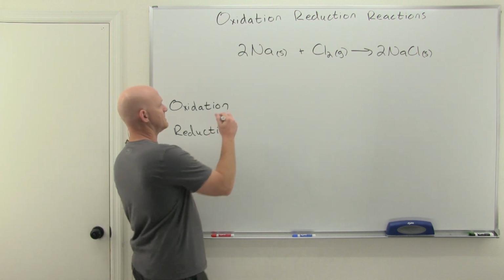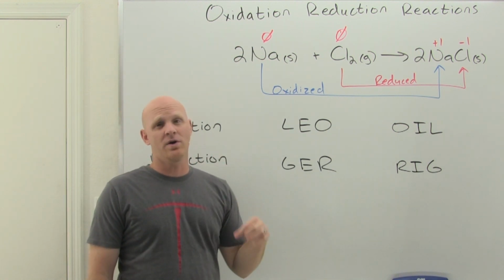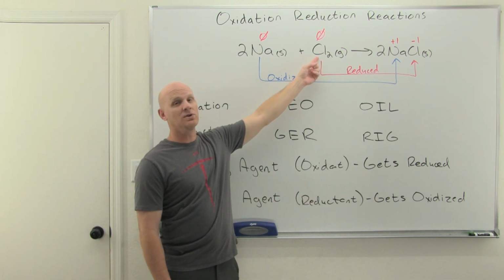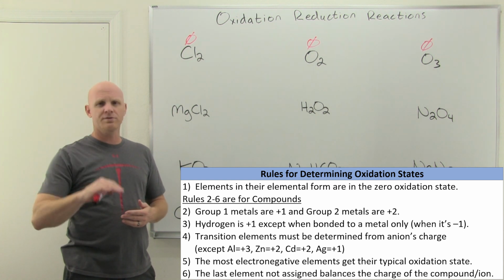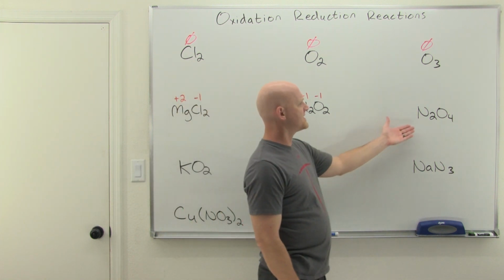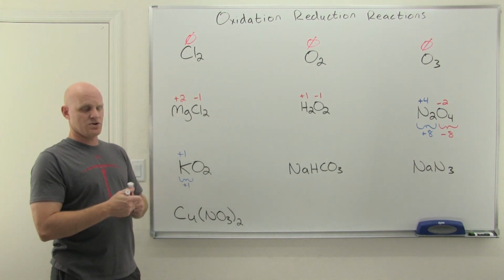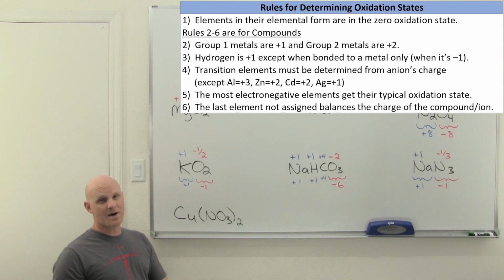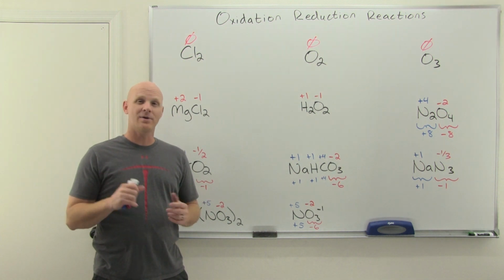14.1 Oxidation Reduction Reactions and Oxidation States | High School Chemistry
Chad provides an introduction to oxidation and reduction.  Oxidation and reduction are defined and accompanied by helpful mnemonics (LEO GER and OIL RIG).  The lesson demonstrates how to identify the species being oxidized, the species being reduced, the oxidizing agent (aka oxidant), and the reducing agent (aka reductant).  Finally, the  rules of assigning oxidation states (aka oxidation numbers) are provided with several examples being worked.

00:00 Lesson Introduction
00:45 Oxidation and Reduction
05:15 Oxidizing Agents and Reducing Agents
09:24 Rules for Assigning Oxidation States